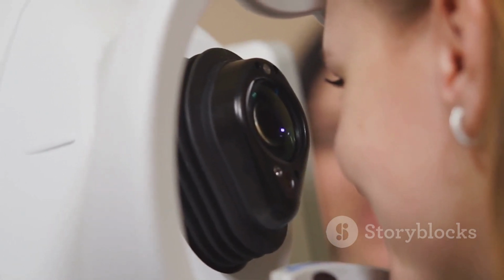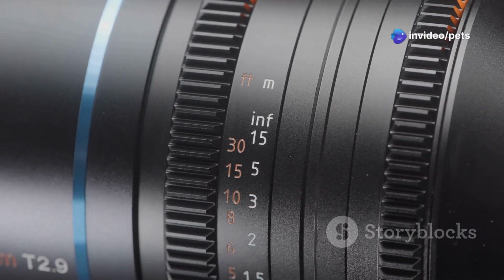Understanding Retinoscopy Mathematics: Gross Retinoscopy, Net Retinoscopy and Final Prescription